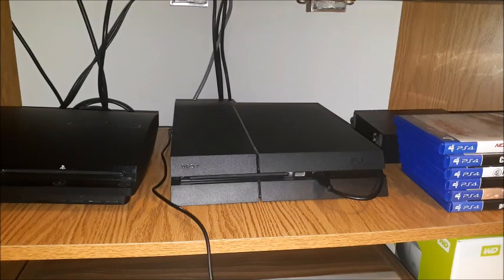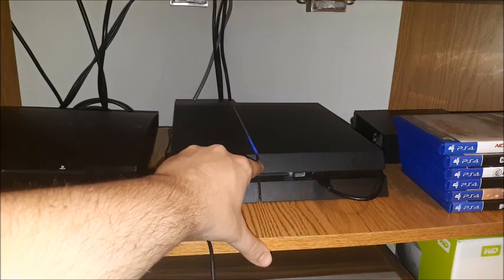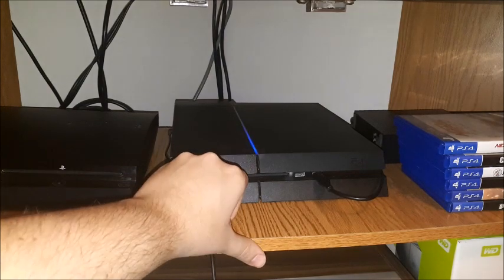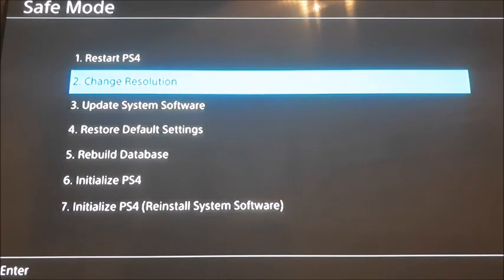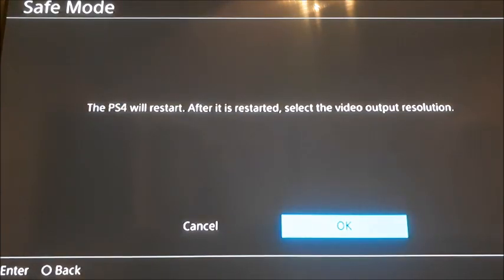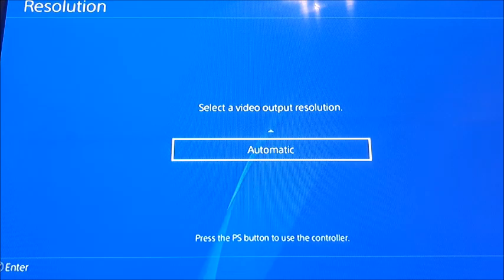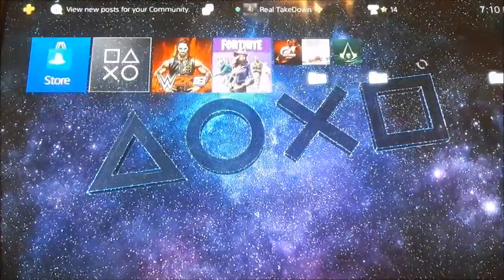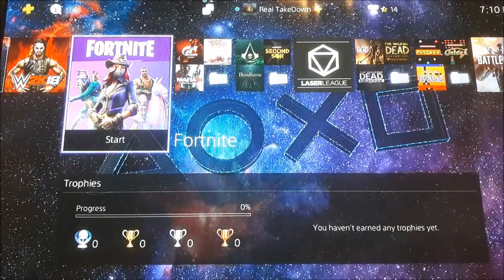PS4 BLUE LIGHT OF DEATH EASY FIX (October 2024)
As you might know, back around November I started having problems with my PS4. One of the problems was the blue light of death. Its basically where when turning on the PS4, it wont actually connect to the TV, the TV stays a black screen. Instead of the light bar being white it stays blue. This is an easy fix but the problem can be deeper if this doesn't fix your problem.